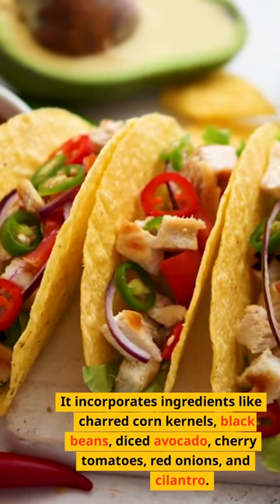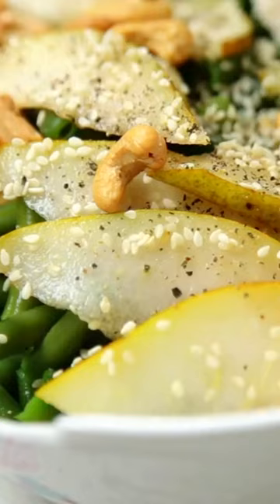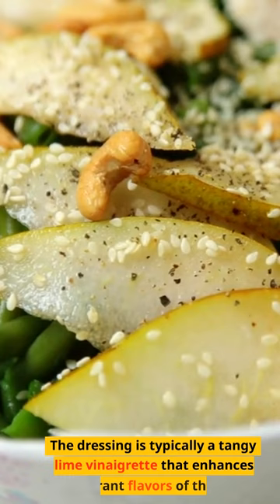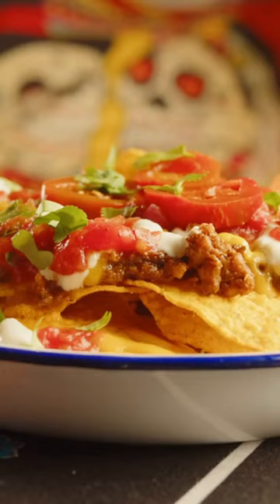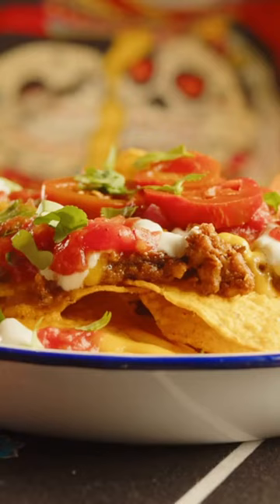Caesar Salad Mexico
Caesar Salad, created in Tijuana, Mexico, is a popular dish featuring romaine lettuce, croutons, Parmesan cheese, and a tangy dressing with anchovies.@foodfactory1986

Welcome to “Global Gastronomy: A Cooking Journey” the world of international flavors and culinary delights! Where we delve into the art of cooking and present you with a collection of delicious recipes.

Join us as we travel around the world, discovering the secrets of street food from the bustling markets of vibrant cities like Bangkok, Mexico City and Istanbul. From sizzling skewers to delicious crepes and mouth-watering pasta.

But our culinary adventure doesn't stop at street food. Get ready to indulge your sweet tooth with our range of delicious desserts. From the delicate layers of French mille-feuille to the rich and creamy masterpieces of Italian tiramisu.

For those seeking a healthy approach, we have a selection of keto recipes that will change your view of low-carb cooking. Discover creative ways to enjoy your favorite dishes while maintaining a healthy lifestyle. From succulent grilled meats to delicious vegetable dishes.

In addition to exploring recipes and cooking methods, we're excited to highlight the unique and rich ingredients that define each kitchen. From aromatic spices to exotic fruits and regional produce, we'll introduce you to a world of flavors and help you understand the importance of these ingredients in creating authentic and delicious dishes.

thirsty? Quench your thirst with our range of vibrant and refreshing juices. From tropical delights packed with tropical fruits to energizing green blends packed with nutrients, our smoothie recipes are the perfect way to stay fresh and energized throughout your culinary journey.

No culinary adventure would be complete without immersing yourself in the vibrant food culture of the iconic cities. Join us as we explore the culinary capitals of the world, from Paris and Tokyo to New York and Mumbai. We will take you on a virtual tour of famous food markets and famous restaurants.

Come and join us on "Global Gastronomy: A Culinary Journey". Let's explore the flavors of the world, savor incredible recipes, embrace diverse cooking techniques, and celebrate the joy of food together. Get ready to awaken your taste buds and embark on an unforgettable gastronomic adventure!